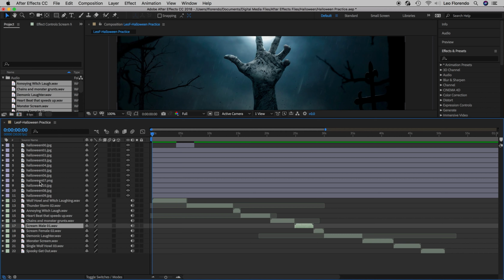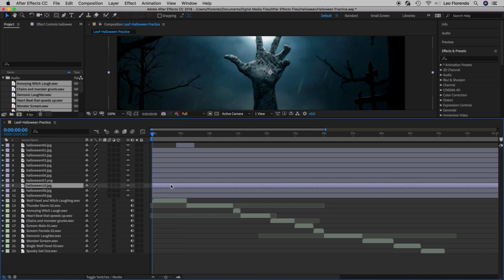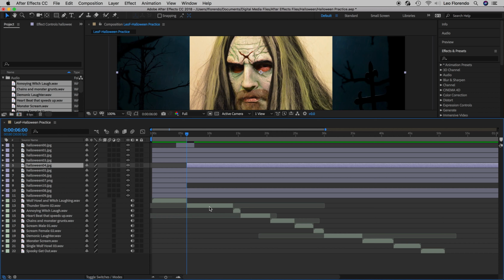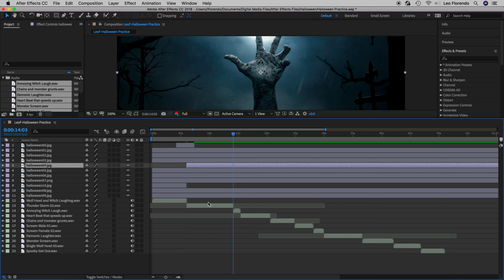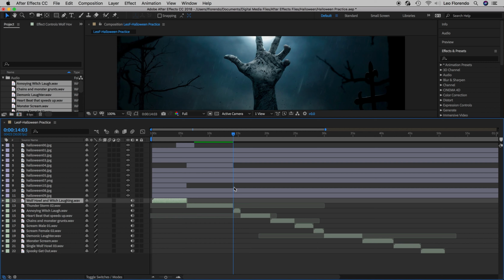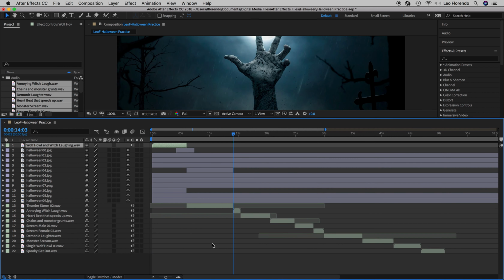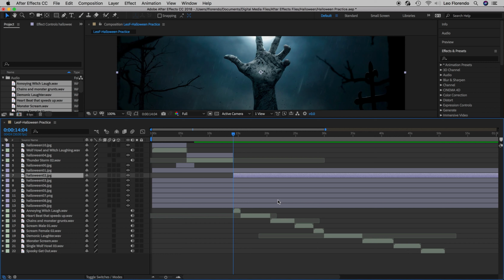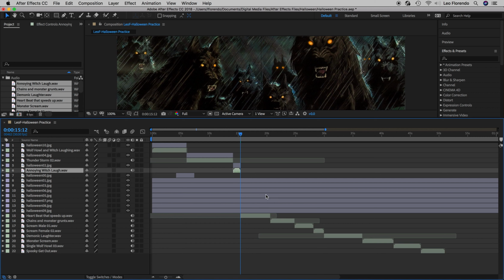AE Halloween 18 Edit with only Shortcuts